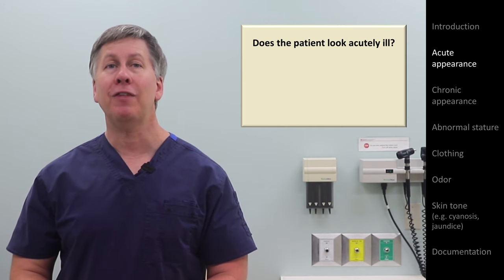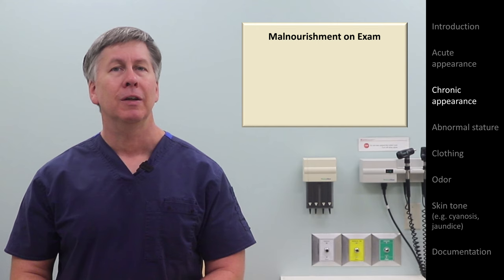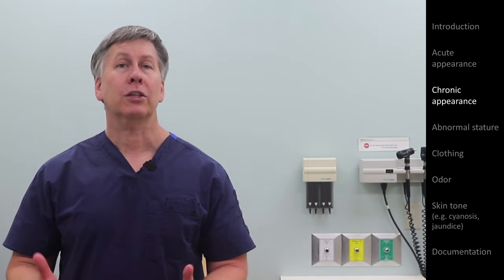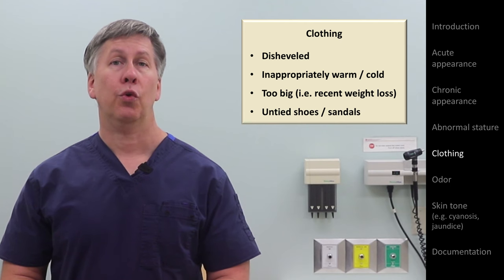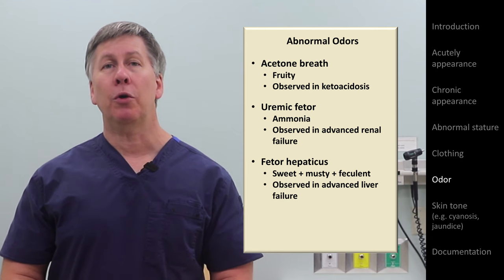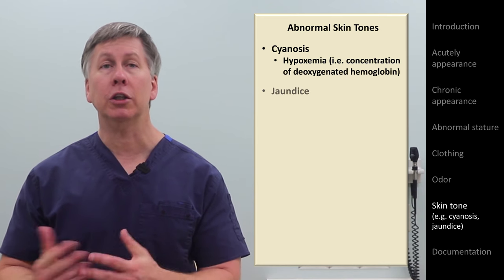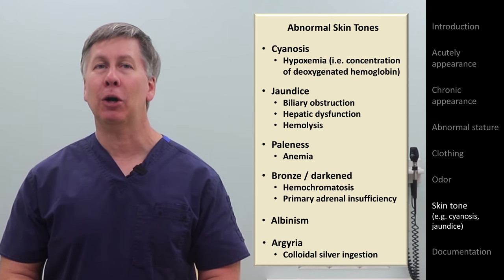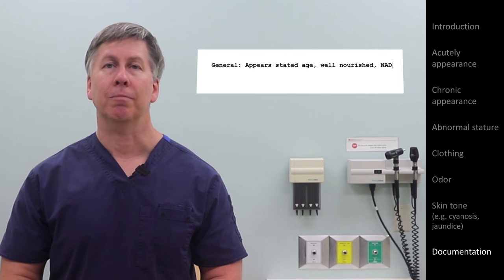A Patient's General Appearance (Strong Exam)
A discussion of what can be inferred from a patient's general appearance, including the appearance of being acutely and/or chronically ill, abnormal skin tone (e.g. jaundice, cyanosis), stature, clothing, and unusual odors.

0:00 Introduction
0:57 Acute Appearance
1:32 Chronic Appearance
3:40 Abnormal Stature
4:01 Clothing
4:58 Odor
6:46 Skin tone
9:43 Documentation